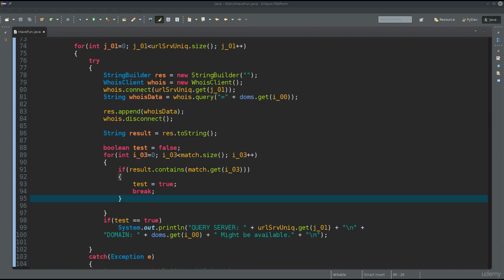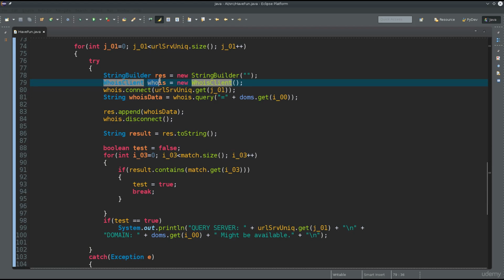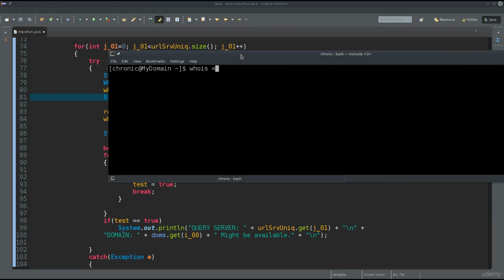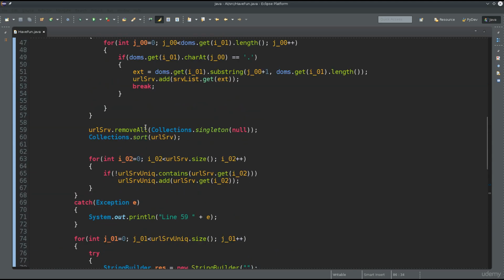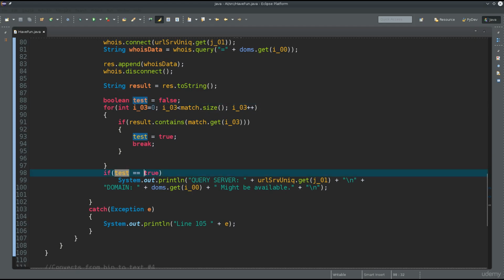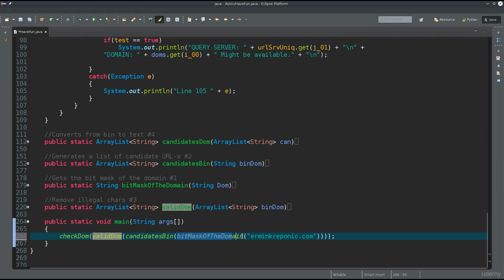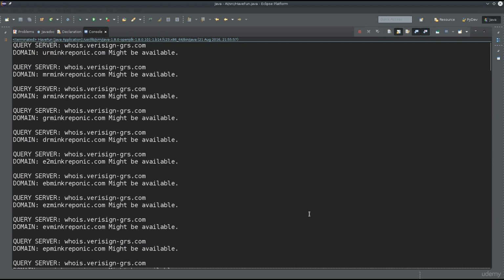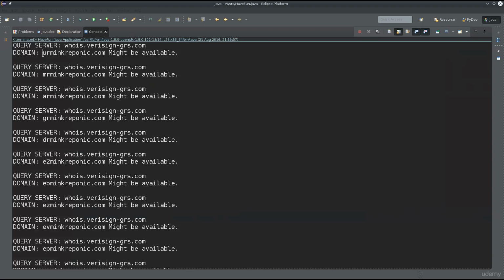057 Bitsquatting Part 5